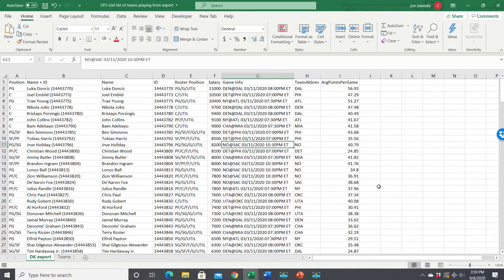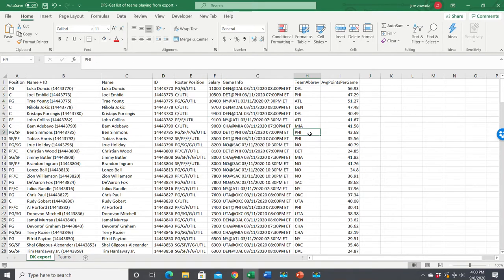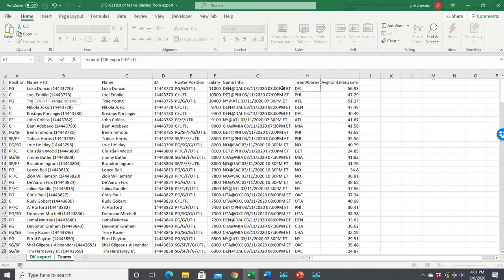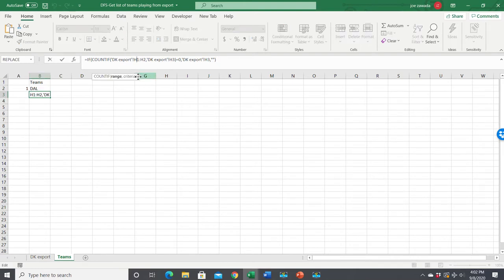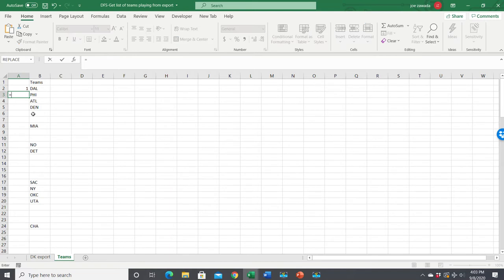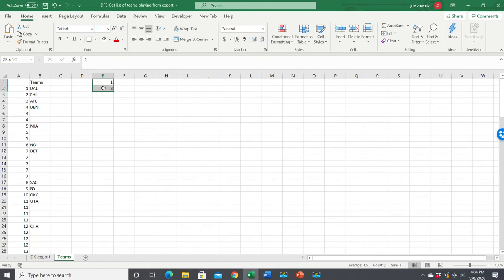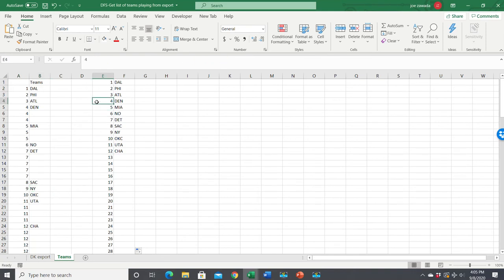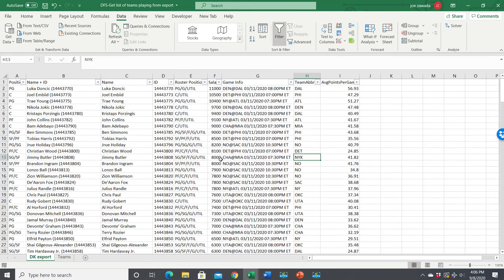Pull over a List of Teams playing from DFS Draftkings Salary Export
In this video I use Excel functions to create a list of teams playing without duplicates from a Draftkings Salary export.